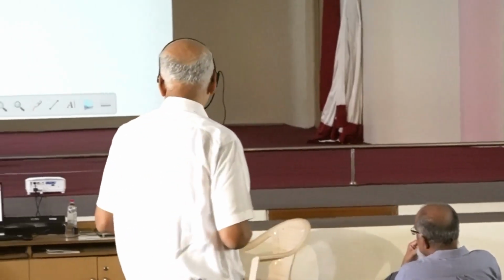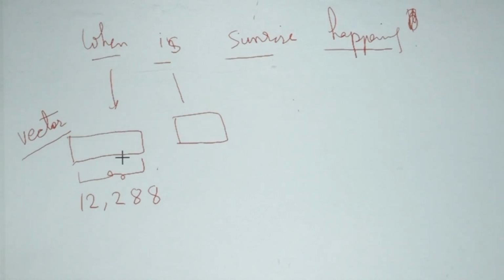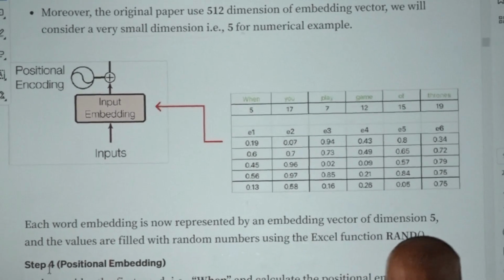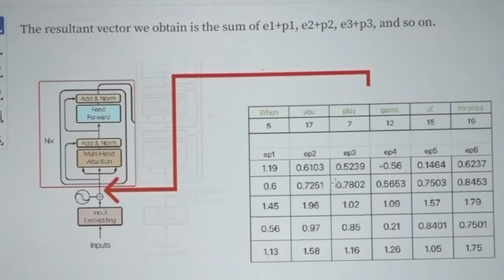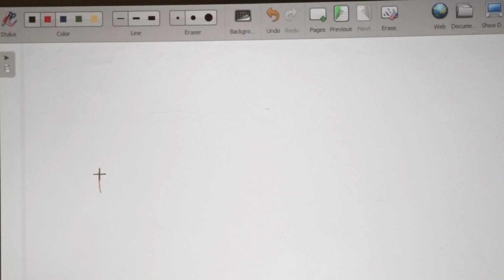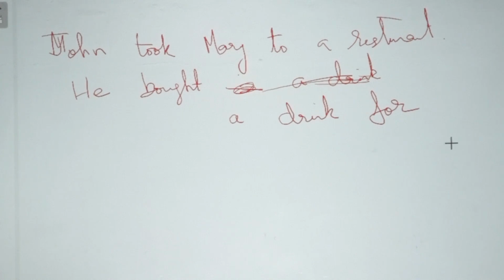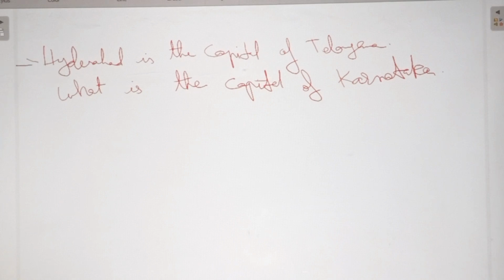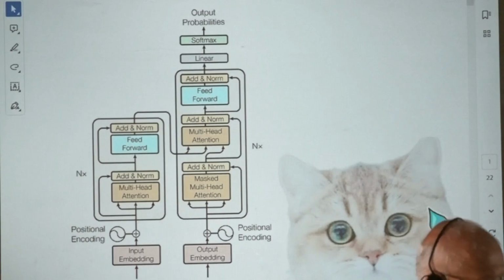Transformer 1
Speaker : Shri Neil Gogte